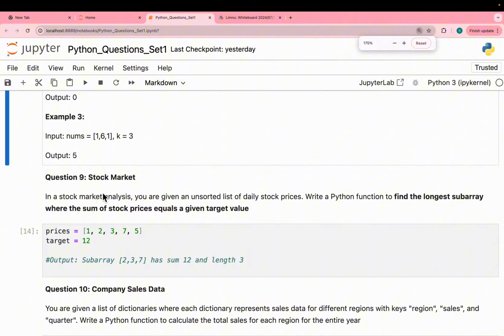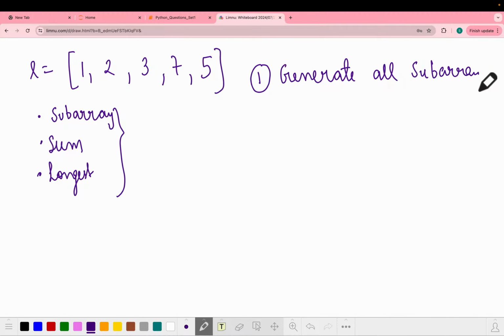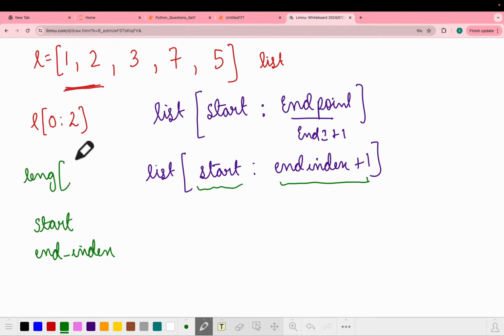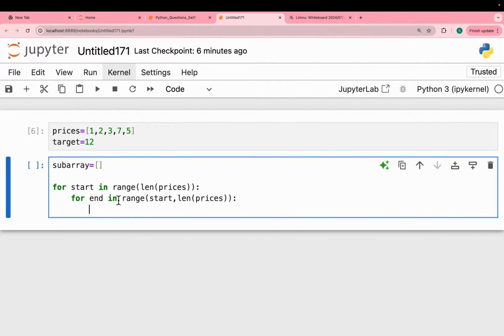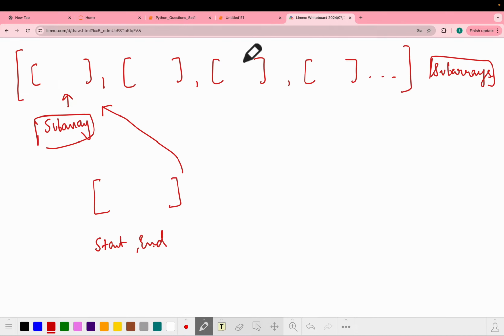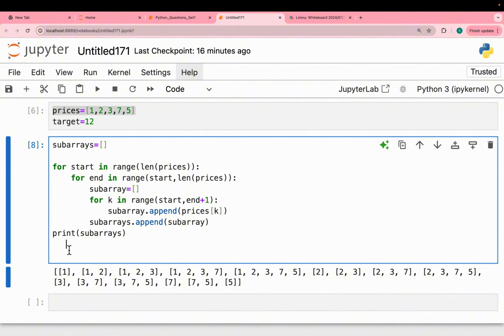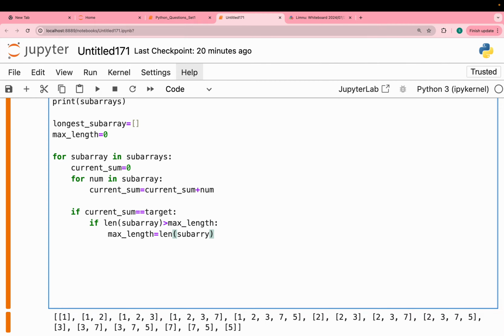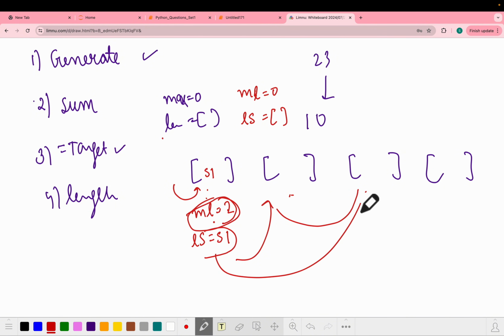Python Course: Set 1 Question 9 (Stock Prices): Longest Subarray with Target Sum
Welcome to our Python DSA series! In this video, we tackle the first set from our "Python Data Analytics 200 Questions" set. Perfect for data scientists, engineers and analysts looking to strengthen their problem-solving skills in Data Structures and Algorithms.

📚 What You'll Learn:

How to efficiently solve complex two-pointer problems in Python.
Tips and tricks to optimize your code for better performance.
Practical applications of these algorithms in data analytics.

🔥 Key Highlights:
1. Step-by-step solutions to enhance your understanding.
2. Clear explanations and visualizations of each problem.
3. Real-world examples to relate with data analytics scenarios.

Whether you’re preparing for coding interviews or aiming to improve your algorithmic skills for data analytics, this video is tailored for you. By the end of this tutorial, you’ll have a solid grasp of two-pointer techniques and their applications in solving complex DSA problems.